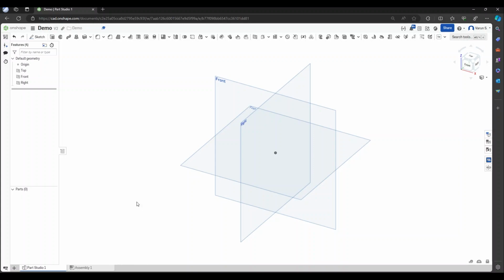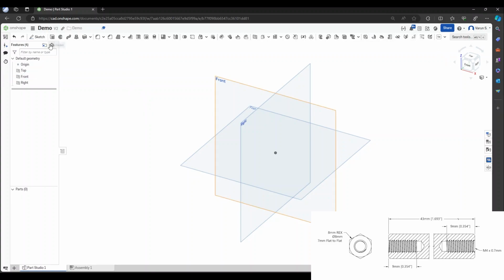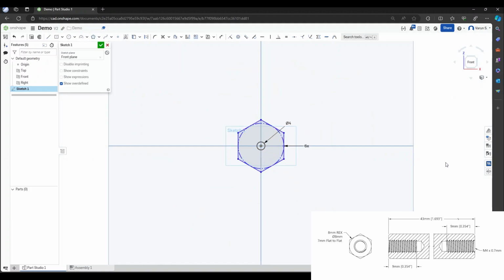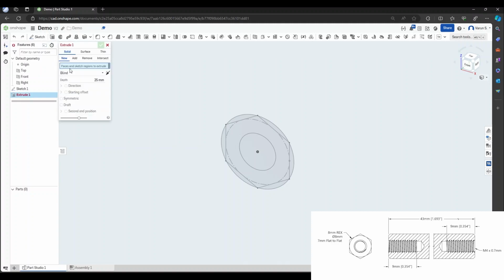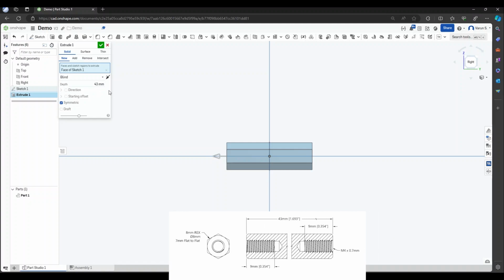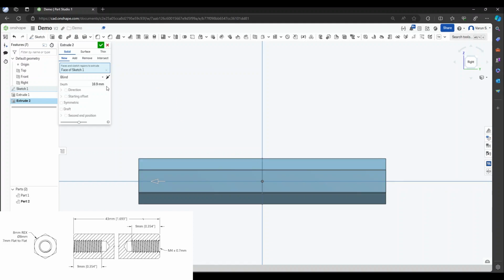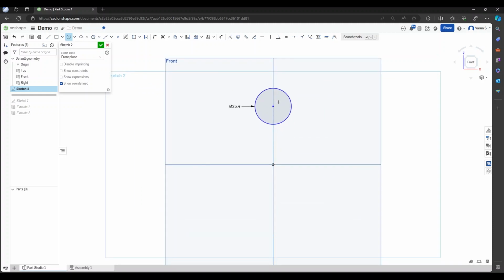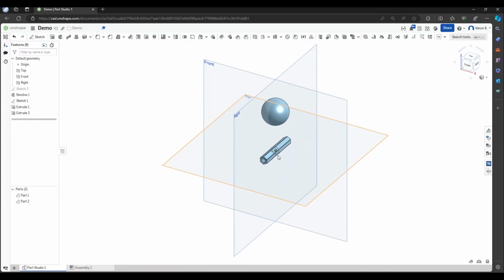Part Studio #1 (Onshape for FTC): Workflow; Sketch, Extrude, & Revolve Basics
Learn the basic functionality of the Sketch, Extrude, and Revolve tools in an Onshape Part Studio!